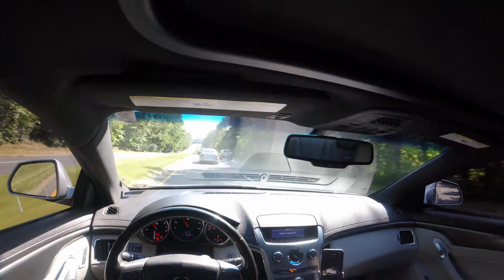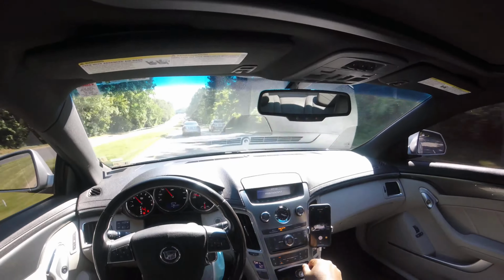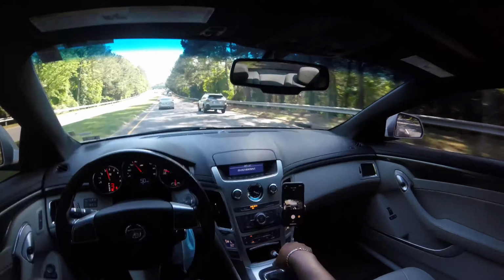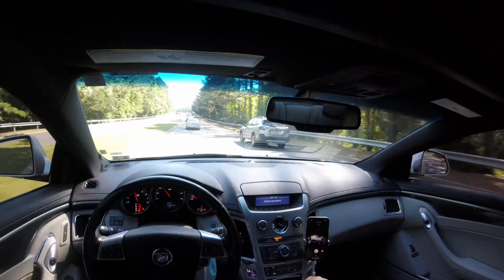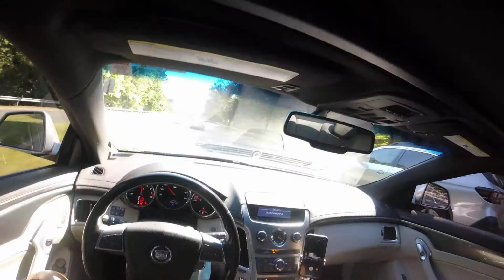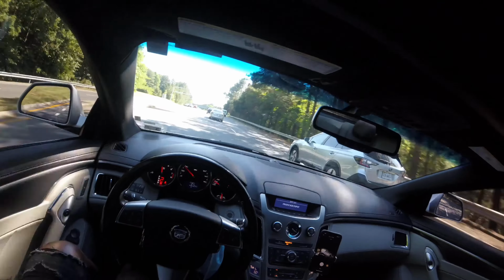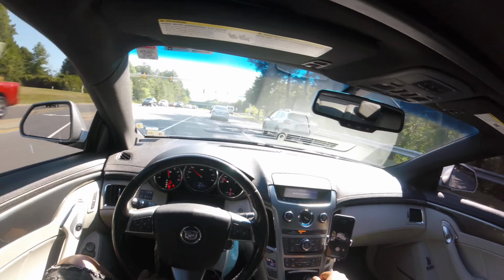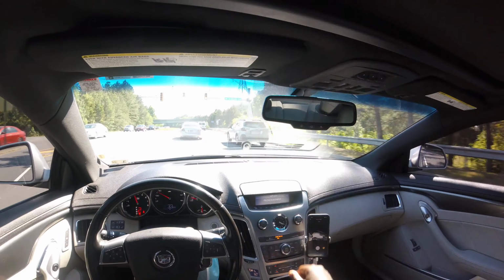POV driving CTS Coupe Manual mode with Borla Exhaust #11824. Invaded by Spider 🕷 CTS on 22s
POV manual mode Borla exhaust in RVA!
CTS Coupe on 22s
Spider attack
Cadillac
POV

Wheel Adapter Borla exhaust rim shopping